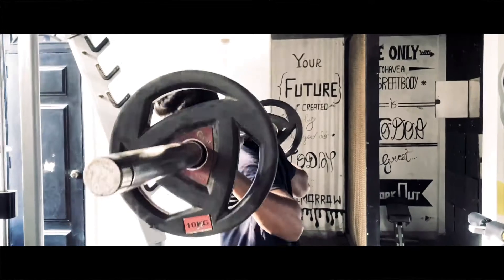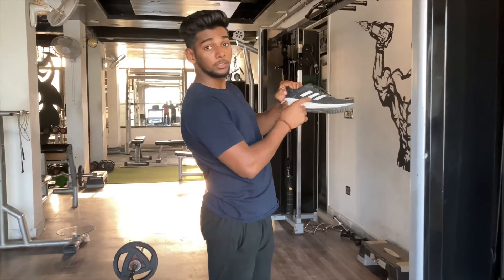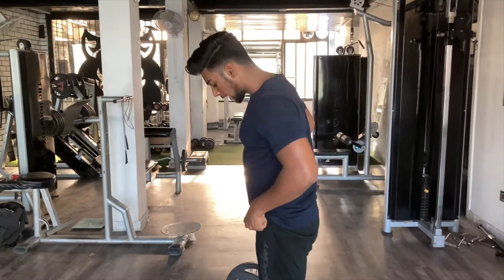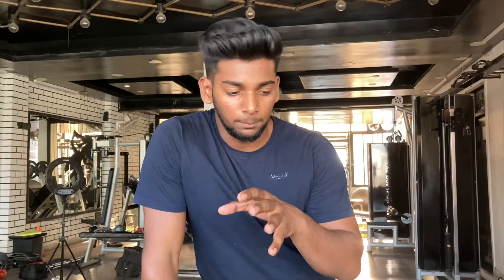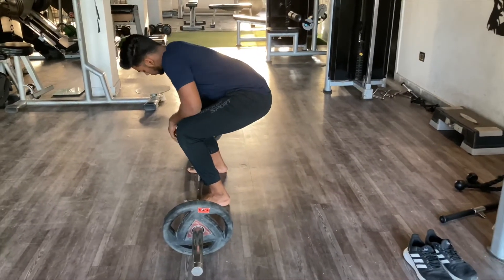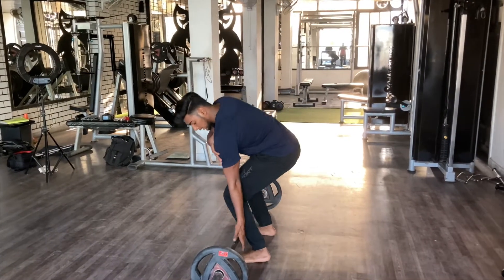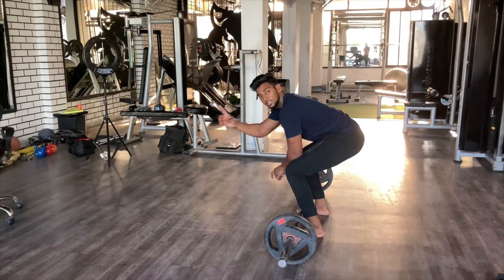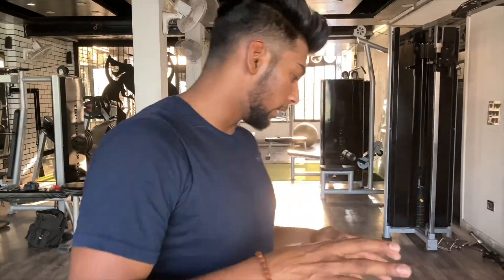THE BEST 3 OF MUSCLE N LIFE | Exercise-3| Deadlifts | full explanation | GAURAV YADAV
HEY guys in this series i am gonna be explaining you about the best 3 exercises that can build you or can ruin your whole life.

music in this video-  infraction music
L I K E | S H A R E | S U B S C R I B E | C O M M E N T